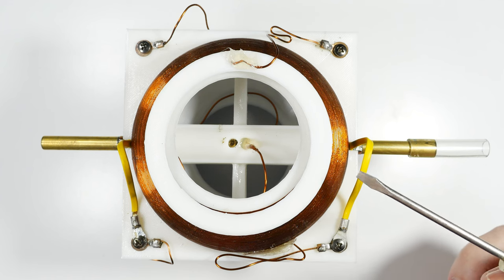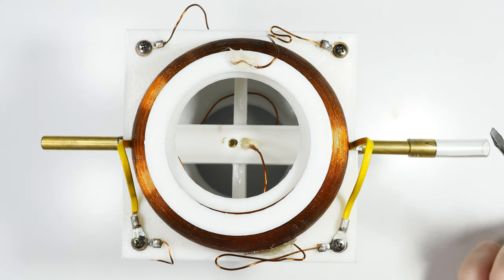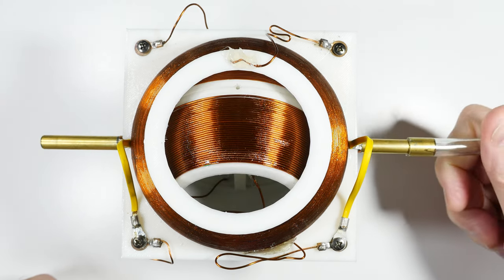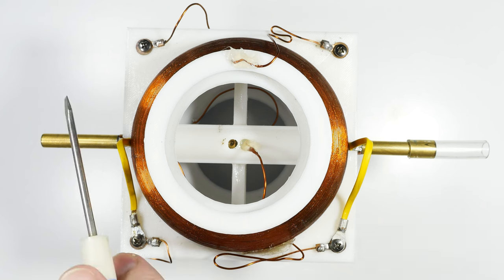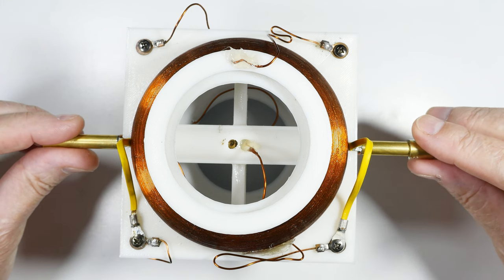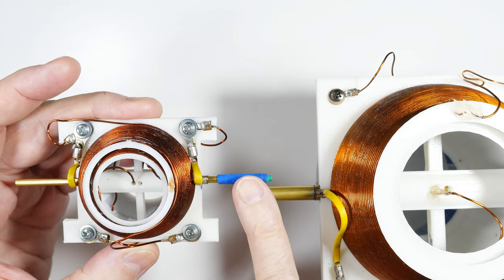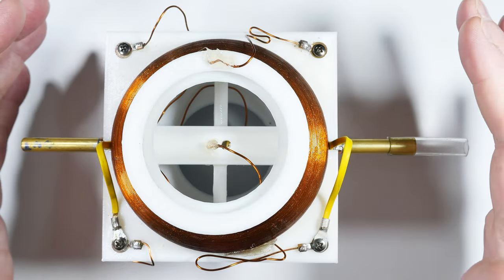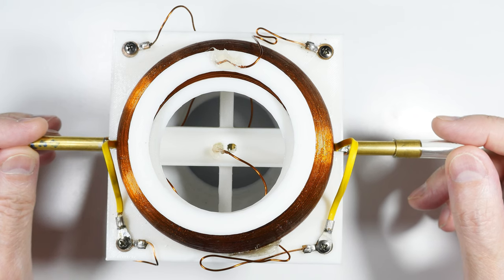Crystal Radio Variometer Pt8 - Closure (4K)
This is the final version and how I will use it.

I have the updated 3D printers files posted on line